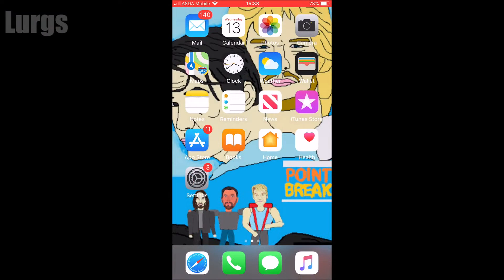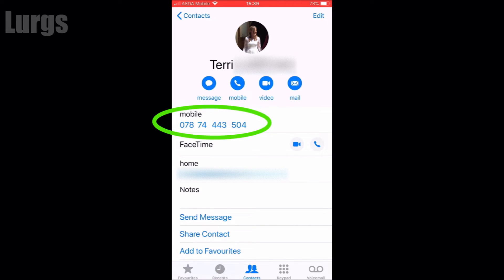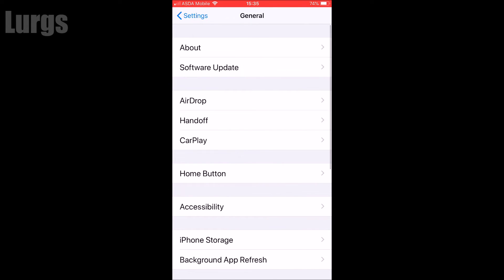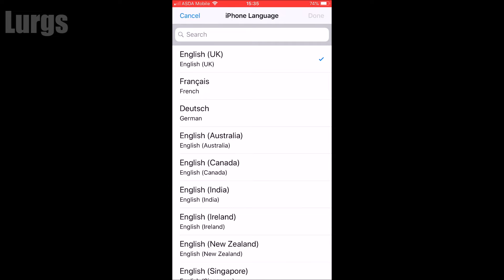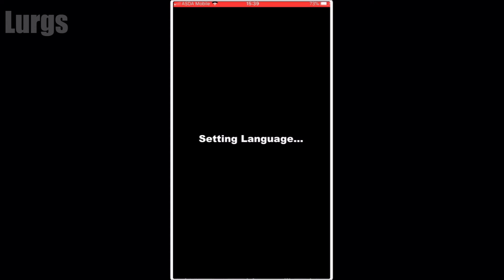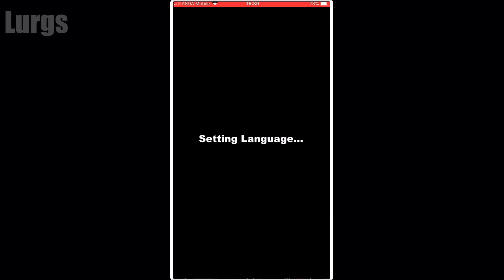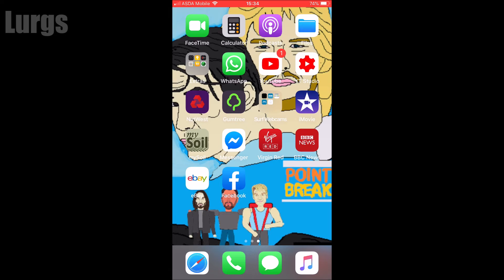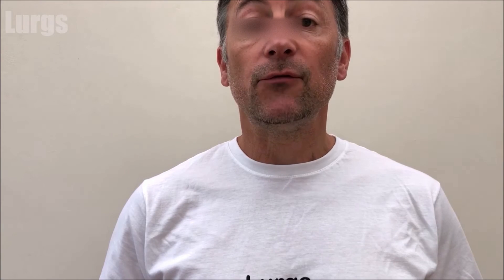iPhone Telephone Numbers Format Incorrect after IOS Update Fix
So you've done an IOS update and now your telephone contacts are in the wrong format and you cannot call anyone.

This is how to fix contacts on iPhone which seems to be an issue after the latest IOS update..